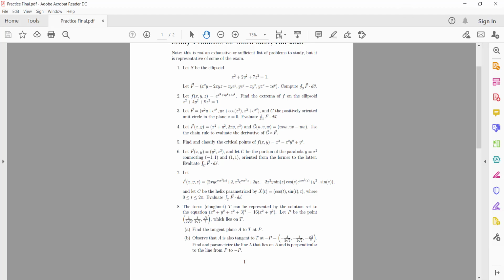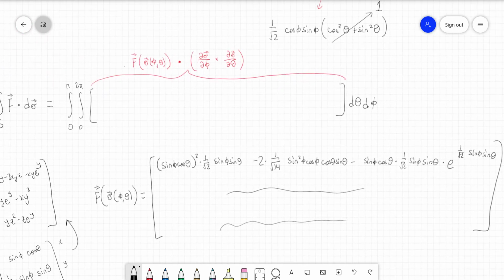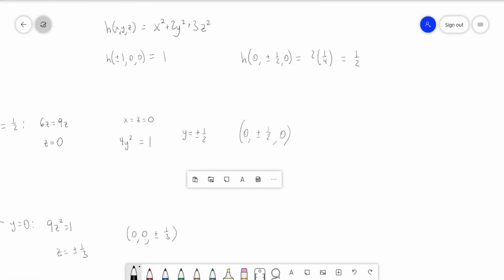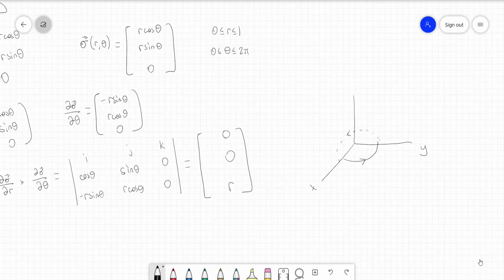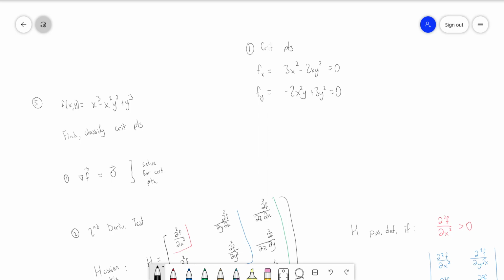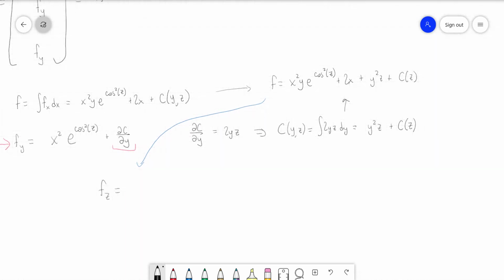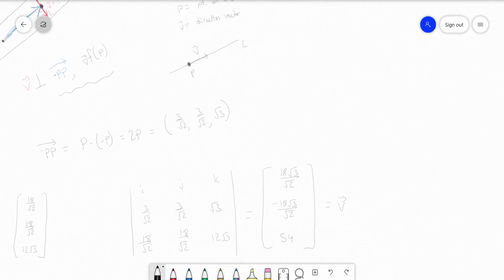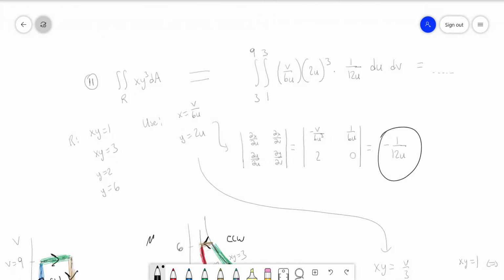Working through practice problems posted for MATH 3351 Final (McKeown)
Problem 1: You can go about this type of problem two ways. For this specific problem, Method 2 was much easier.

Method 1 - Evaluate the flux integral directly.

02:55 I talk about how to evaluate a flux integral.
10:17 I being setting up the flux integral for the problem.

Method 2 - Use the Divergence Theorem (a.k.a. Gauss' Theorem or Stokes' Theorem)
35:35 I talk about the Divergence Theorem.
42:15 I begin applying the Divergence Theorem to the problem.

Problem 2: Lagrange Multiplier
51:05 I talk briefly about the procedure for Lagrange multiplier problems.
53:10 I mention a "trick" to this particular problem.
55:34 I begin actually working through the problem.

Problem 3: You can go about this type of problem two ways. For this specific problem, both methods were quite doable.

Method 1 - Evaluate the line integral directly.
1:09:20 I talk about how to evaluate a line integral.
1:12:50 I begin setting up the line integral for the problem.

Method 2 - Use Stokes' Theorem.
1:18:18 I talk about Stokes' Theorem. If I didn't explain the orientation thing so well, try watching me actually work through the problem. Maybe that will help?
1:29:00 I begin applying Stokes' Theorem to the problem.

Problem 4: Chain Rule
1:45:10

Problem 5: Classifying critical points, 2nd Derivative Test
1:53:00 I talk about the 2nd derivative test
2:08:35 I begin working through the problem.

Problem 6: Line Integral
2:20:05

Problem 7: Conservative Vector Fields, Path Independent Line Integrals
2:25:50 I talk about conservative vector fields, and how the line integral of a conservative vector field path independent.
2:34:06 I begin finding f such that F = grad(f).
2:50:10 I use f to evaluate the line integral.

Problem 8: Tangent Planes/Miscellaneous
2:53:55 I talk about how to find the equation of a tangent plane.
2:57:15 I begin part (a).
3:05:09 I begin part (b).

Problem 9: Inverse Function Theorem
3:16:30 I talk about the Inverse Function Theorem, and how to compute the derivative of the inverse.
3:20:30 I begin solving the problem. There seems to have been an error in the question, which I fixed in order to do the problem.

Problem 10: Changing Order of Integration
3:29:40

Problem 11: Change of Variables
3:34:37